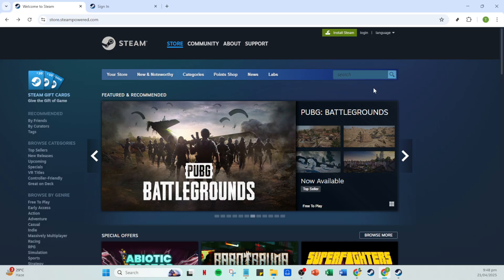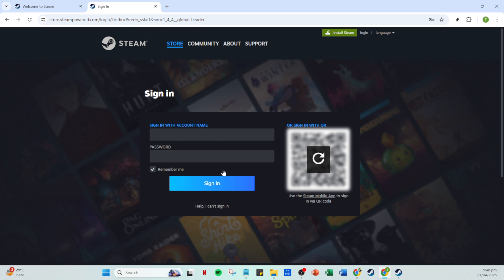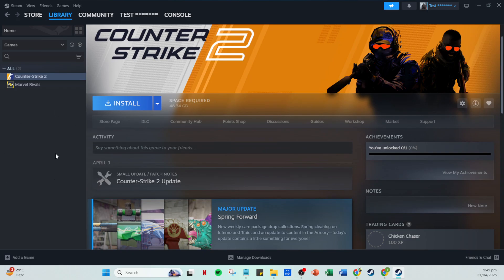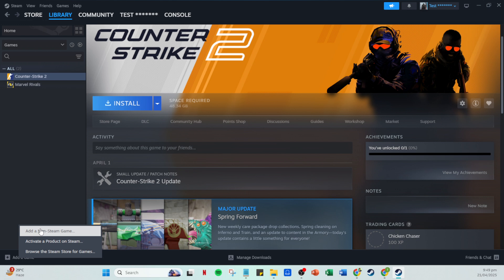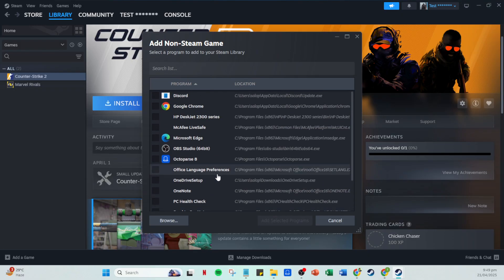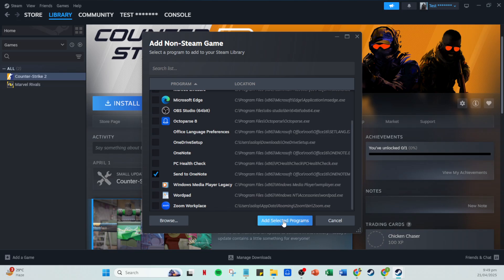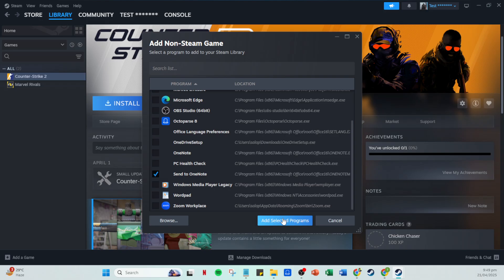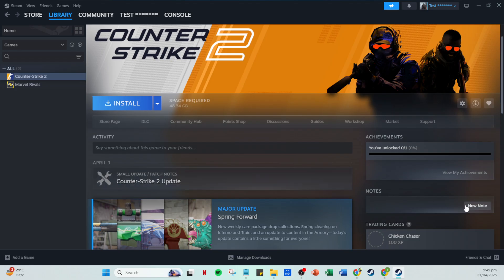How To Add a Non Steam Game to Steam VR Application [2025 Full Guide]